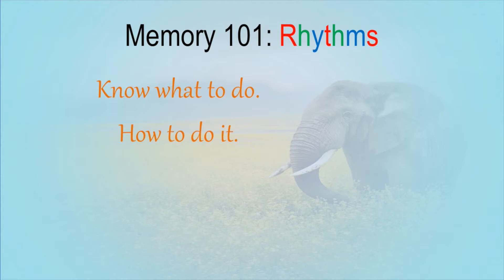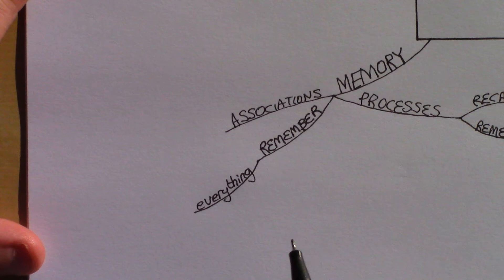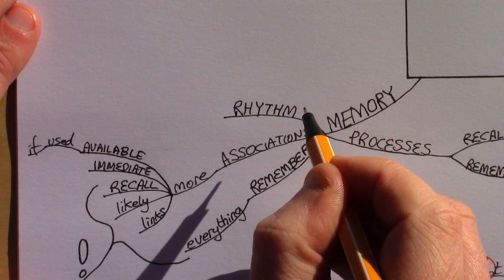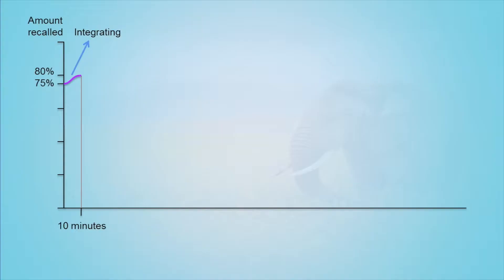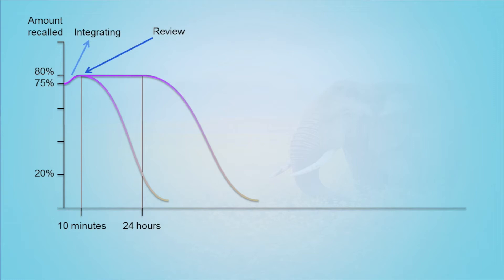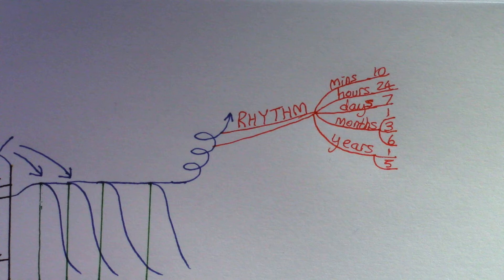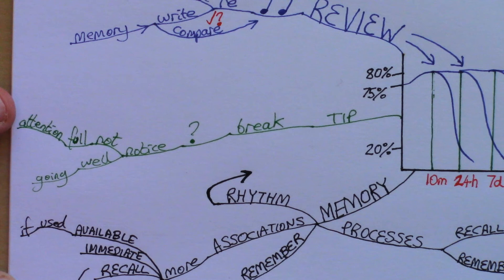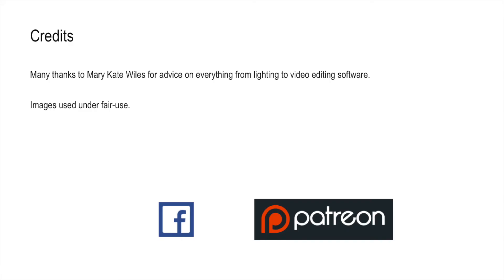Recall Things Easily: Memory Rhythms – Memory 101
Memory 101

Learn how to keep what you've learned available for immediate recall.

Content from Tony Buzan's Use Your Head and The Memory Book.

Images used under free use.

Many thanks to Mary Kate Wiles for advice on many things from lighting to editing software.